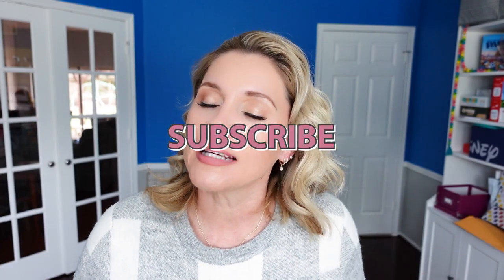CURRICULUM AS GIFTS 5TH | Adding Value To Curriculum Purchases | Learning Gifts | 5th Grade Kit 2022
Curriculum As Gifts 5th
We talk about the cost of homeschool curriculum a lot on this channel. I come here and share my real number budget. In response to sharing about our kits from @timberdoodleco, someone told me they hold on to some of the elite kit goodies and gift them throughout the year. This totally blew my mind! How simply brilliant is that?!?! I thought that it would be a fun idea to go over the things that came in our current and recent kits to give you some awesome gift ideas for the holiday season. I, of course, have everything linked down below. Don't forget to reach out with any questions and please continue to share those dollar-stretching tips!

Study Link
Drawing better than writing for memory retention

Links:
Nonreligious 2022 Fifth-Grade Curriculum Kit

Dr. Bonyfide Presents Bones - Book 3

🎇More Magic